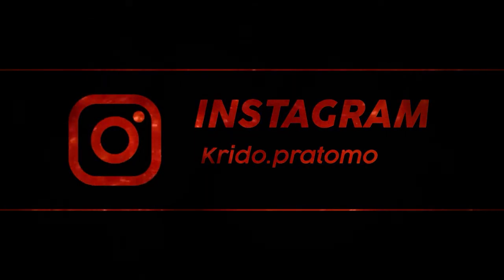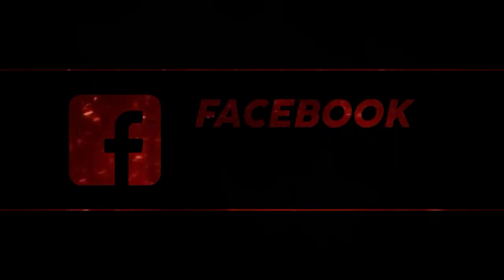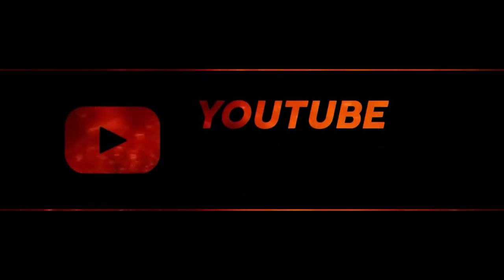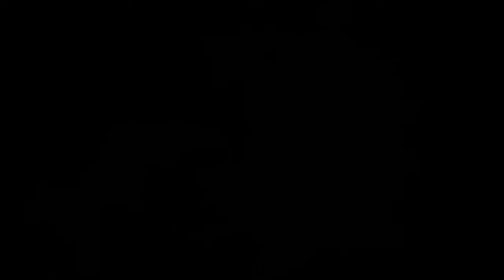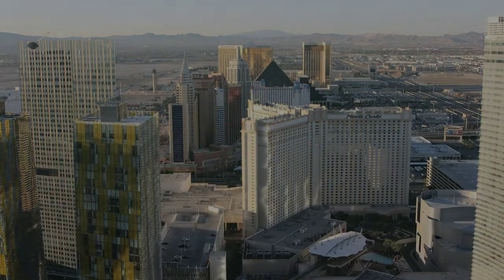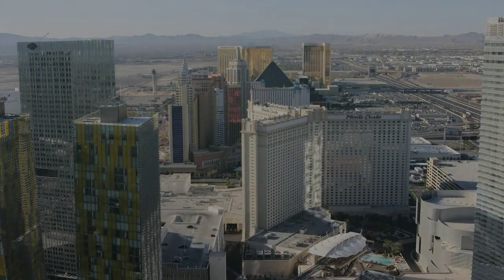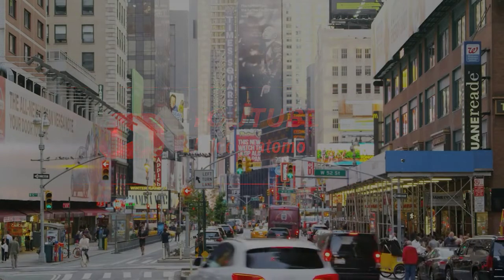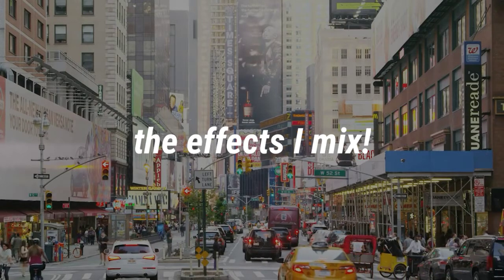Overlays for edits - Social Media [MKP Edit]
Download layer template 🔥🔥

harap menghubungi saya untuk penghapusan.
Segala sesuatu yang terkandung dalam video ini hanya untuk tujuan hiburan semata.

terimakasih

overlays
Overlays for editing
aesthetic overlays for editing
videostar overlays
editing overlays
sad edits
overlays for edits
after effects overlays
video overlays
popular overlays
alight motion overlays
cute cut overlays
video star overlays
vs overlays
videooverlays_
cute cut pro
video edit
watermarks
add watermark
how to watermark
Watermark